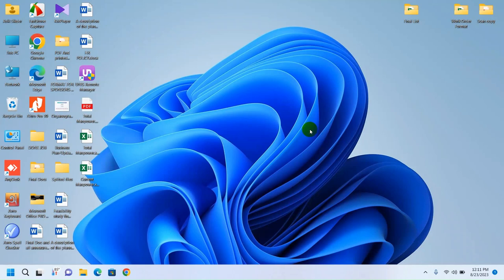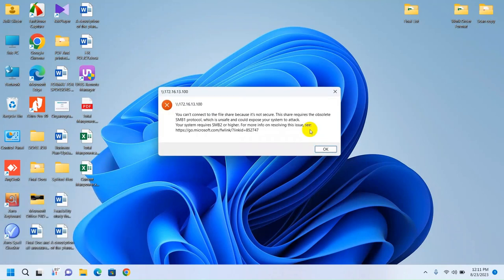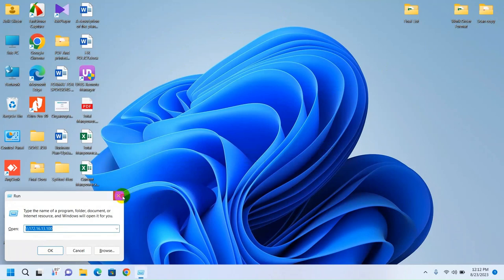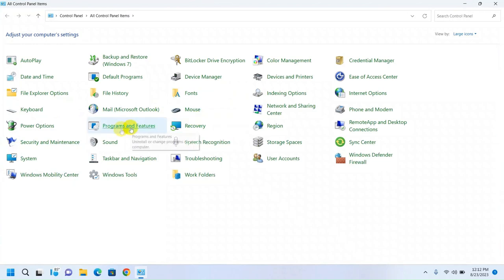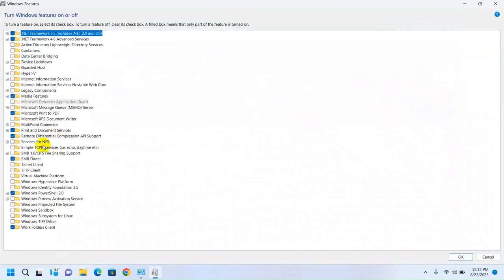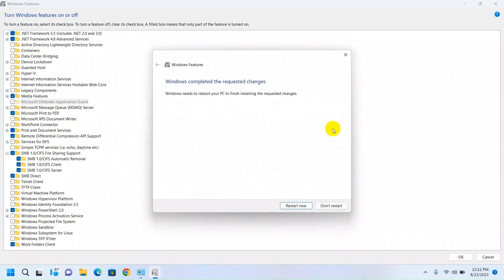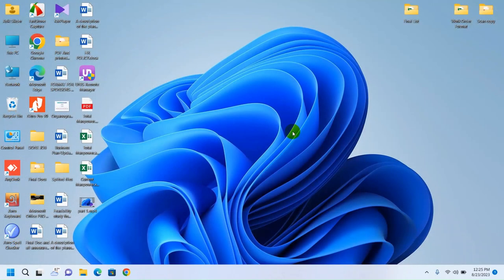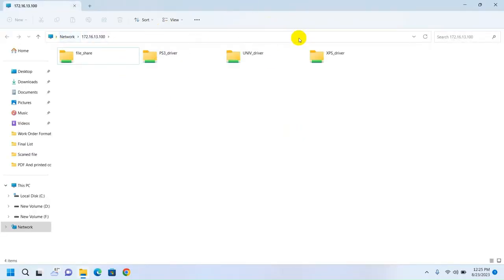How to solve SMB1 protocol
SMB1 Protocol error during access in any Windows 10, 11 shared file.